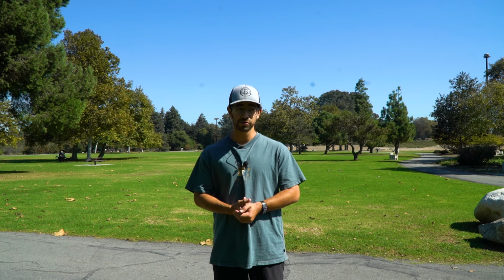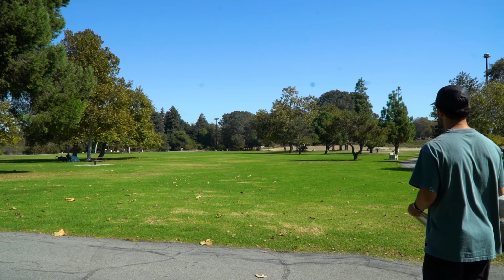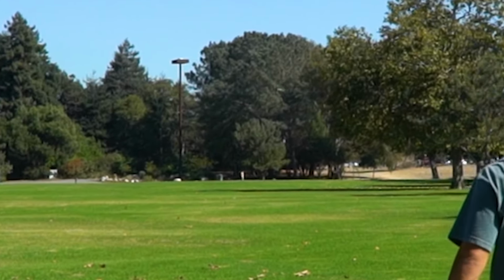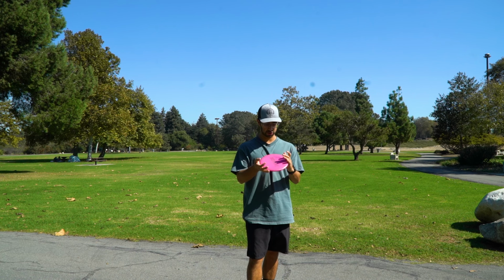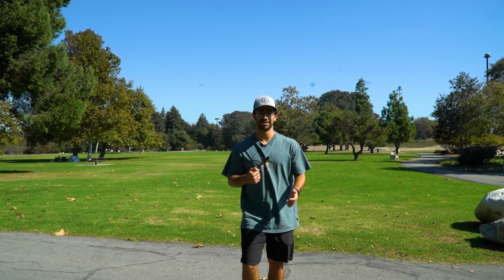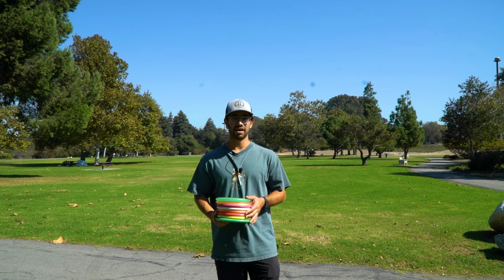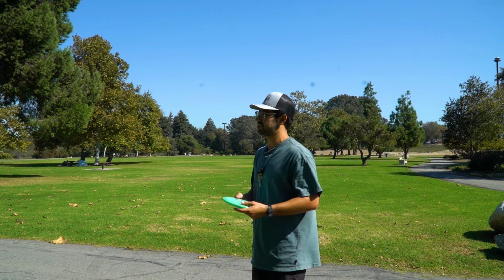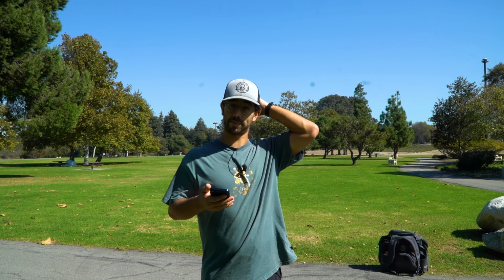How Far Do I Throw (putters)??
What’s up guys, this is a video where I figure out how far I am throwing my mids and putters. I am heavily leaning on them with my backhand right now opposed to fairway drivers because they just feel way more controllable. I also throw a lot of forehand driver and fairway drivers so when play a longer hole if the option is there I will usually throw the forehand. For that reason I want to see how far I am throwing my mids and putters so I can be more precise and chose my discs accordingly when on the course.